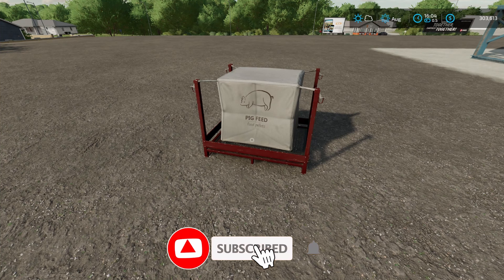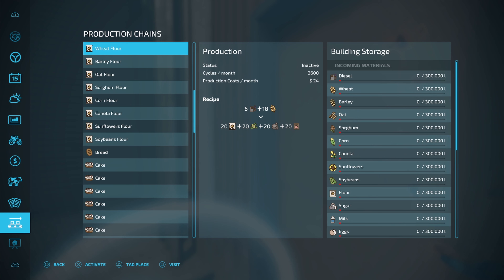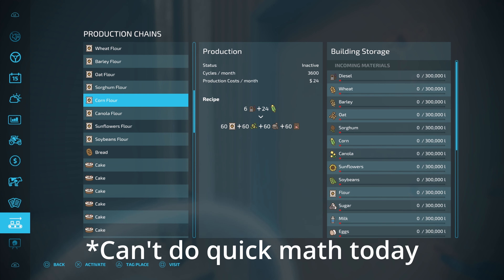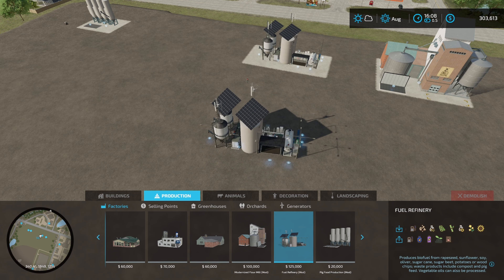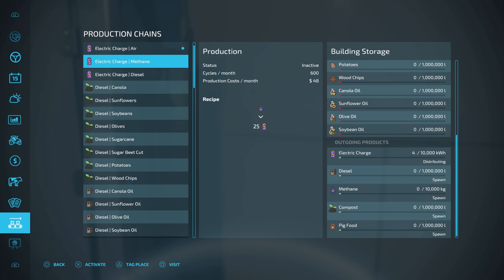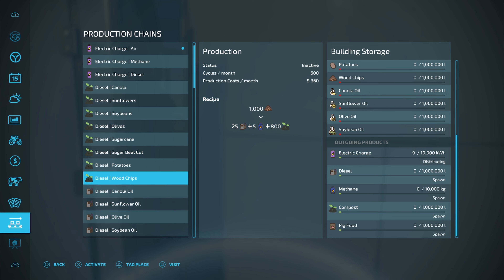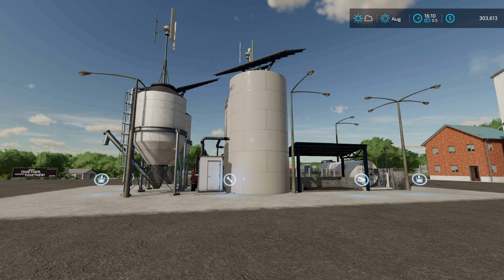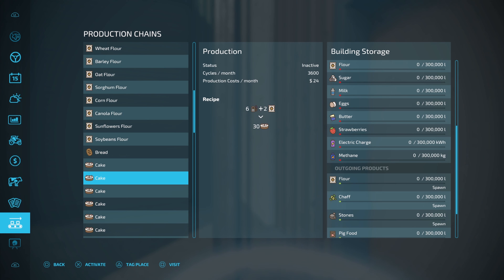Pig Food Using 1 Ingredient In Farming Simulator 22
In this video I show you a mod that only requires one ingredient to make pig food.  And yes, it is for all platforms.